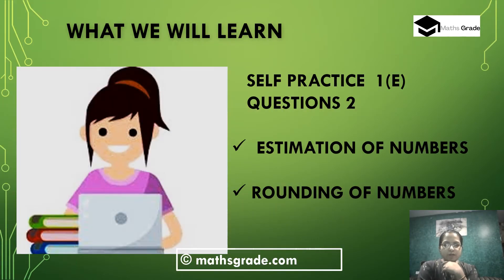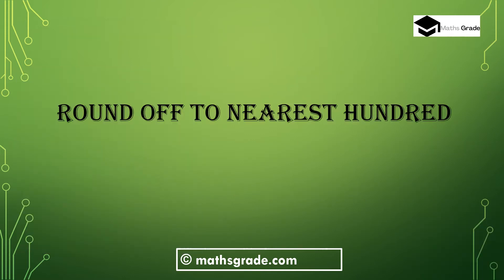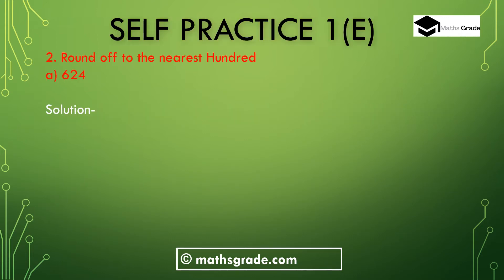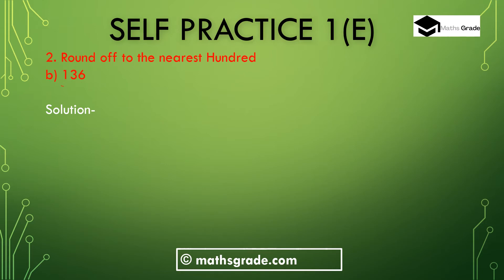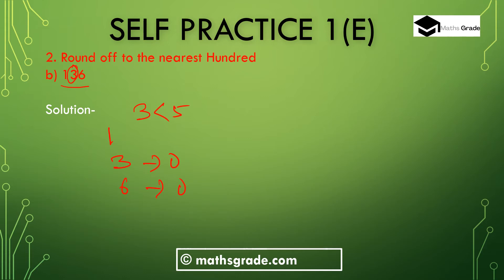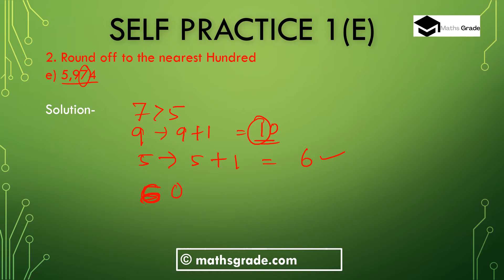New Learning Composite Mathematics Class 6 Ex 1E Que 2 |Mamta Mund |Maths Grade |KNOWING OUR NUMBERS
New Learning Composite Mathematics Class 6 Chapter 1 Exercise 1E Question 2 | Mamta Mund | Maths Grade | KNOWING OUR NUMBERS.
please JOIN my FB Group
timestamp:-
00:00 - What we will learn
01:20 - Question 1(a)
02:41-question 1(b)
03:30-question 1(c)
 04:48- question 1(d)
05:59-question 1(e)
07:18- question 1(f)
08:33- question 1(g))
11:20- question 1(h)
12:13- question 1(i)
13:51- question 1(j)
15:13- subscribe to my channel
some products used in online teaching

 I DISCUSS ROUND OF NUMBERS TO TEN